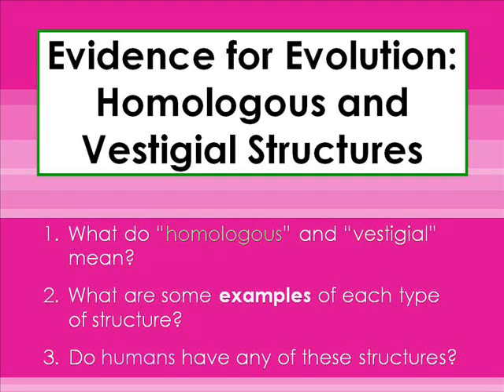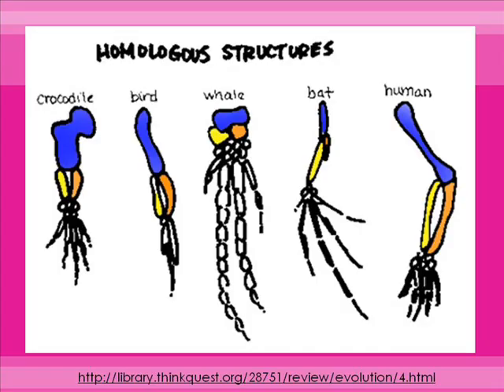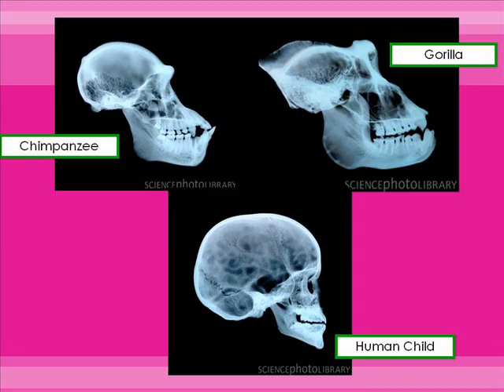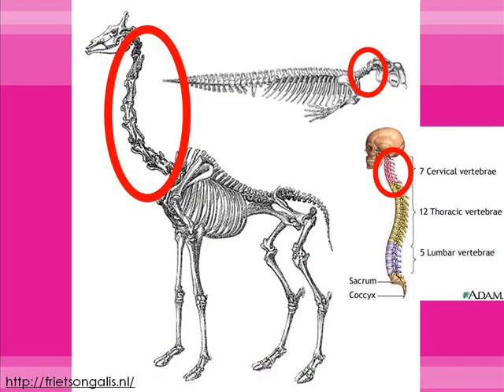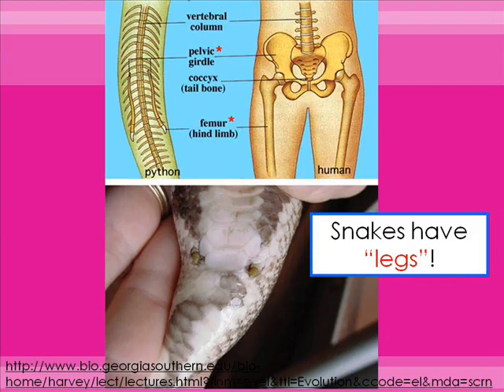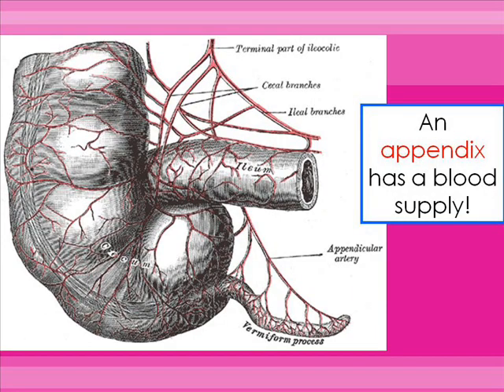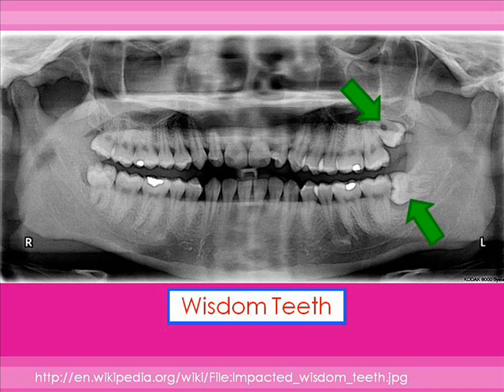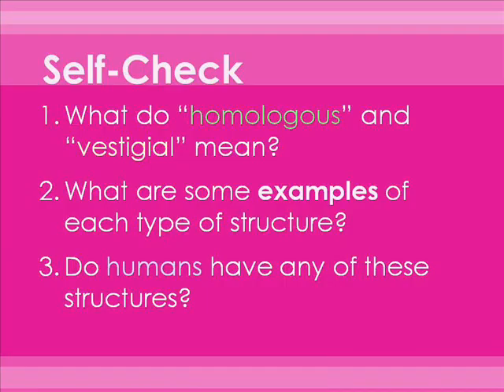Homologous and Vestigial Structures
IMPORTANT NOTE: I mention that animals have 7 vertebra, however I meant to say that VERTEBRATES (a branch of animals) have vertebra. Thanks all who brought that to my attention!!!

Some of the greatest pieces of evidence for evolution are HOMOLOGOUS and VESTIGIAL structures. Learn what each of these types of structures is, examples for each, and what they have to do with humans.